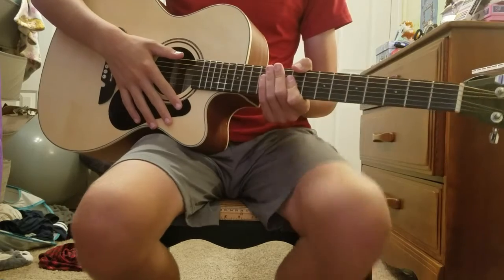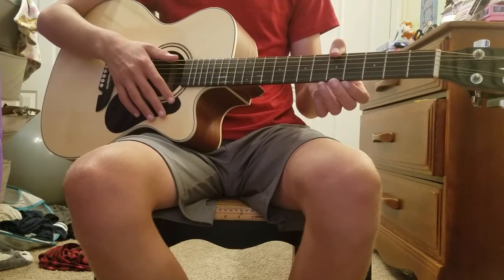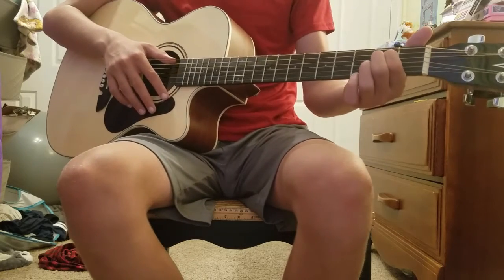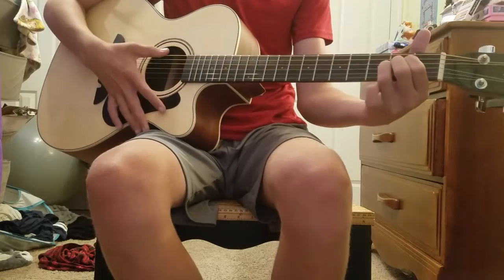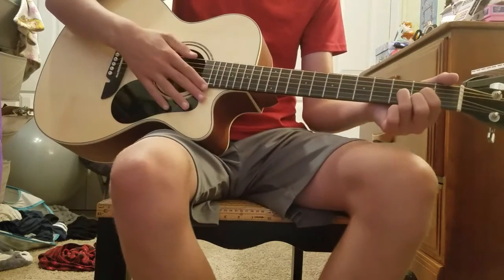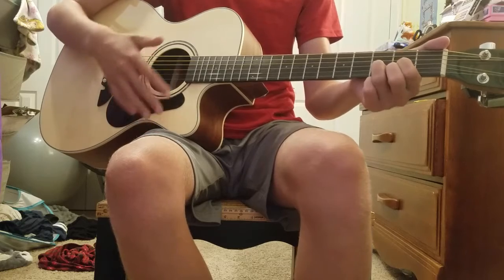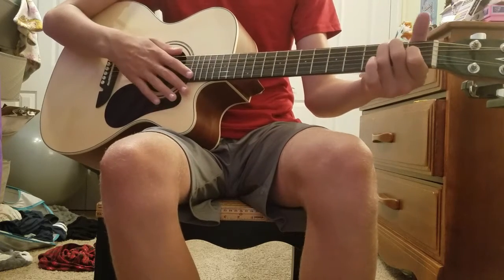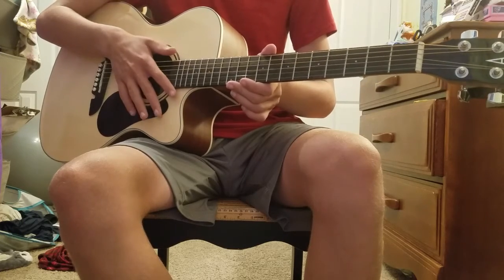Simple Guitar Chords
I hope you enjoyed the video and learned something. I would like to hit 100 subs by the end of the year.